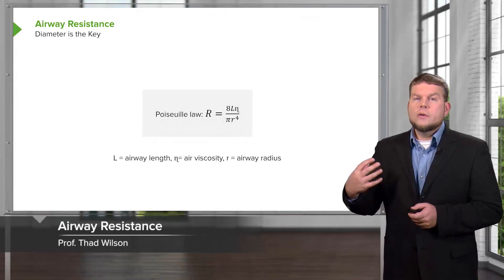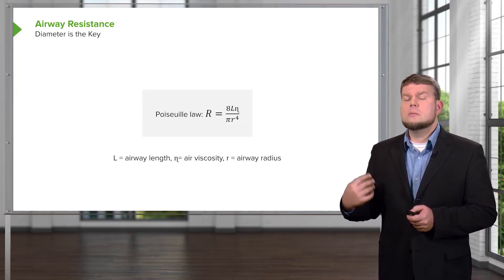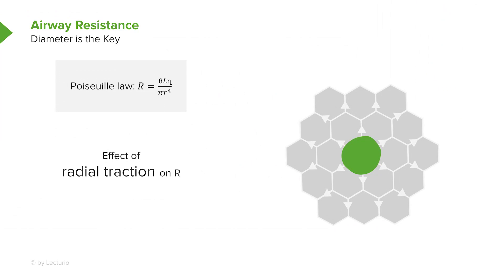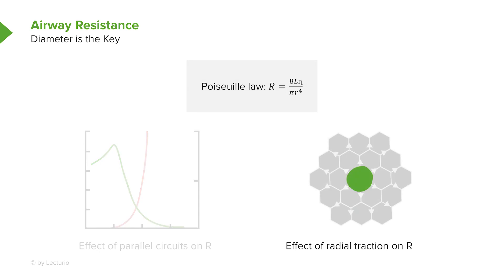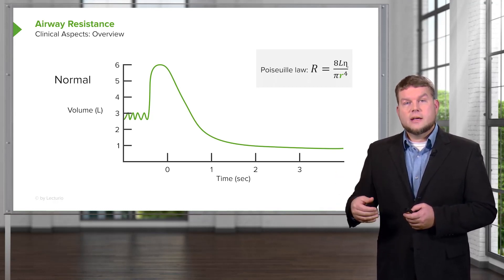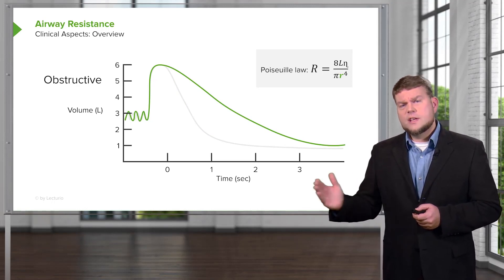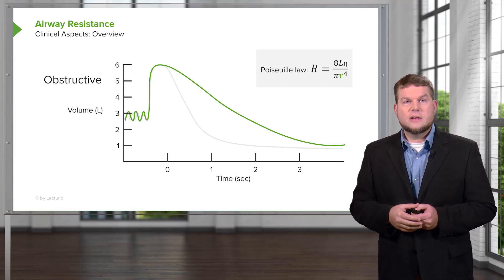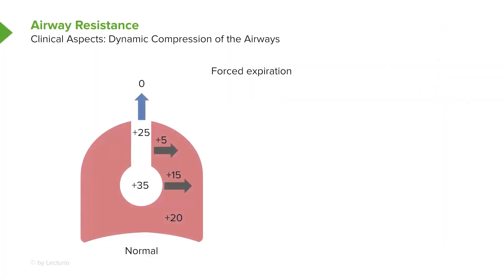Airway Resistance: Breathing and Lung Mechanics – Physiology | Lecturio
This video “Airway Resistance: Breathing and Lung Mechanics” is part of the Lecturio course “Physiology” ► WATCH the complete course

► LEARN ABOUT:
- Airflow Resistance
- Overview of Clinical Aspects

► THE PROF: Thad Wilson is a Professor of Physiology and has been teaching medical students for more than a dozen years at Colleges of Medicine in Philadelphia, PA (Drexel University); Athens, OH (Ohio University), and Indianapolis, IN (Marian University). He has worked extensively developing and improving medical curriculums, as well as serving in leadership roles as a Medical Physiology course director and Organ System team leader. Professor Thad Wilson has been awarded multiple medical school teaching awards and previously was involved in both question writing and question reviewing for national board exams in the health sciences.

► LECTURIO is your single-point resource for medical school:
Study for your classes, USMLE Step 1, USMLE Step 2, MCAT or MBBS with video lectures by world-class professors, recall & USMLE-style questions and textbook articles. Create your free account now

► READ TEXTBOOK ARTICLES related to this video:
Respiratory Physiology: Control and Regulation of Breathing